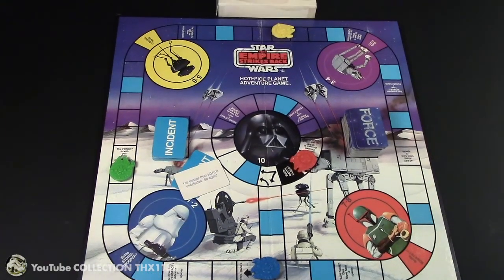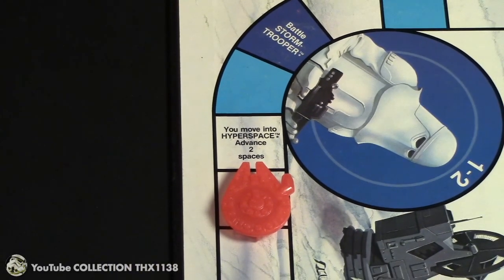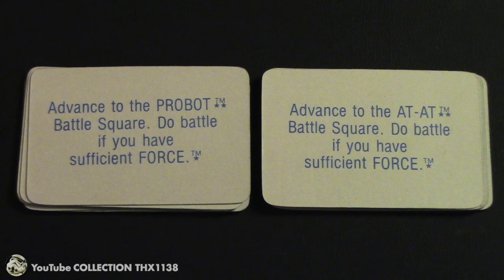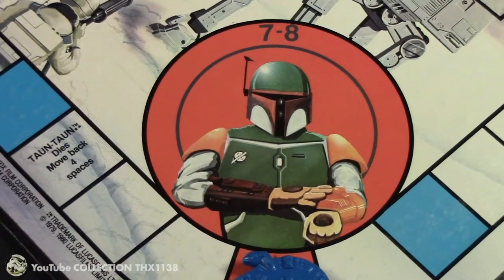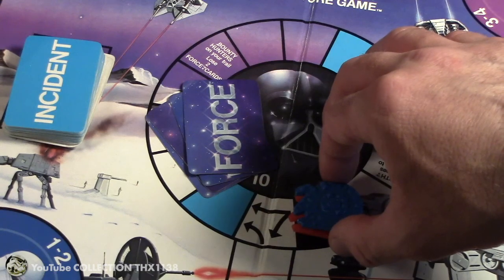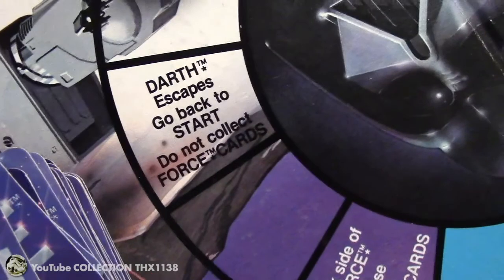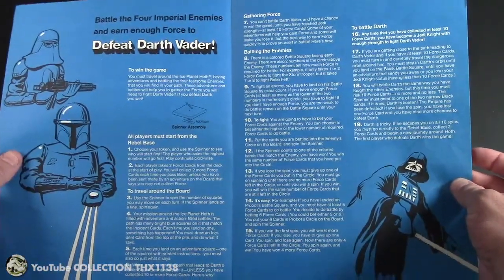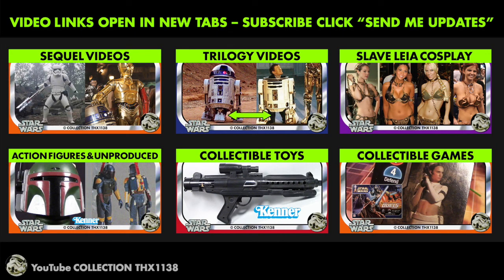STAR WARS HOTH ICE PLANET ADVENTURE BOARD GAME Kenner 1980 | Collection THX1138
00:00 INTRO
00:40 SETUP
01:40 ADVENTURE SPACES
03:05 INCIDENT CARDS
04:20 BATTLE ENEMIES
04:55 I misspoke, you keep spinning to fight til you win or lose all the cards. You don't wait til your next turn.
06:40 BATTLE DARTH VADER
08:20 SOLO GAMEPLAY RECAP
11:10 PRINTED RULES
13:20 LINKS

This is my original vintage 1980 Kenner Star Wars the Empire Strikes Back Hot Ice Planet Adventure Board Game. I show all of the Adventure Spaces and Incident Cards and how to do Battle with Boba Fett, Stormtrooper aka Snowtrooper, Probot, and AT-AT to collect at least 10 Force Cards to battle Darth Vader on the Spinner and Win the Game. I show the plastic Millennium Falcon tokens that can be stacked on one space. I show a recap of an interesting game I played. The outcome was not what you might think. The Millennium Falcon with the most Force cards didn't win and I show why he kept getting pushed back out of Vader's orbit.

Canon VIXIA HF R400 720P 4Mbps MP4 Programmed AE AWB Tripod Image Stabilization IS Off (still has clicking noise maybe because I was close to the mic?)